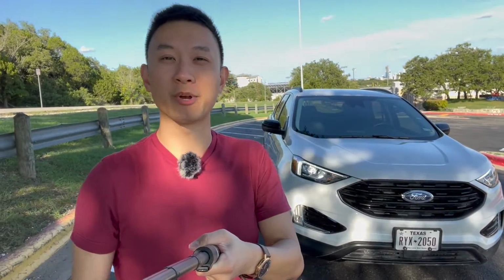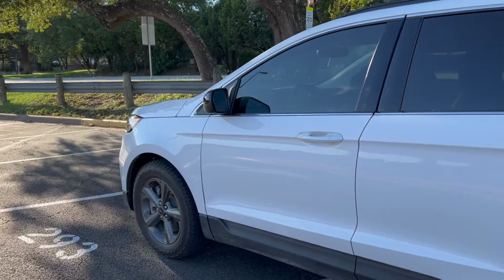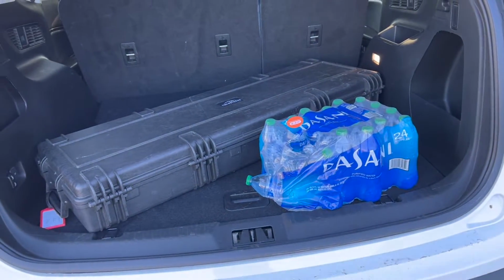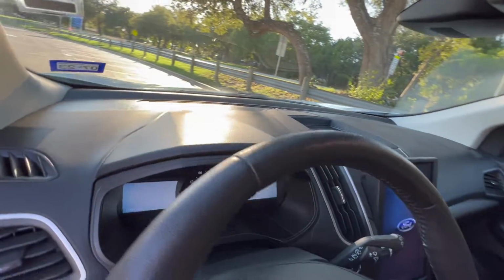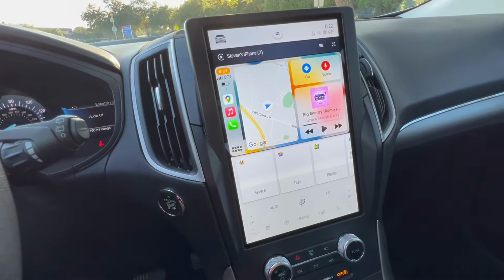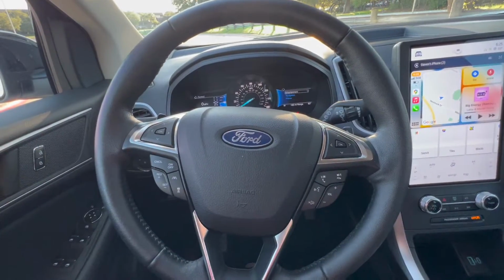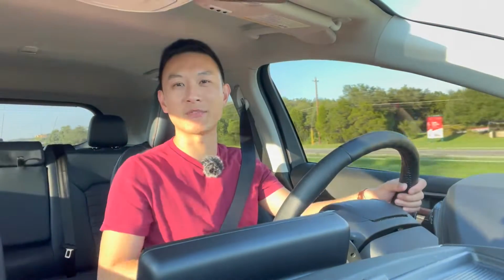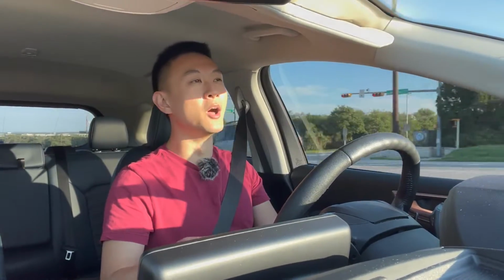2022 Ford Edge SEL Review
Here's a review of the 2022 Ford Edge SEL, filmed in Austin, Texas. Would you take this over the Volkswagen Atlas Cross Sport, newly redesigned Jeep Grand Cherokee, or Chevy Blazer?

00:00​ Intro + Overview
04:15 Exterior
08:17 Interior + Tech
16:09 2nd row
17:06 Driving impressions